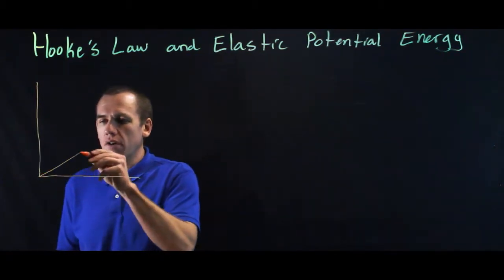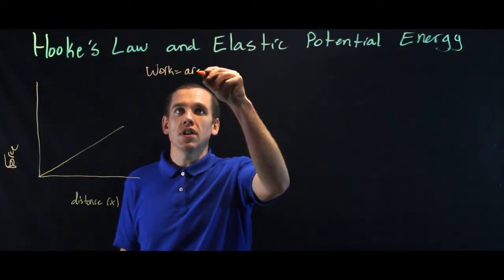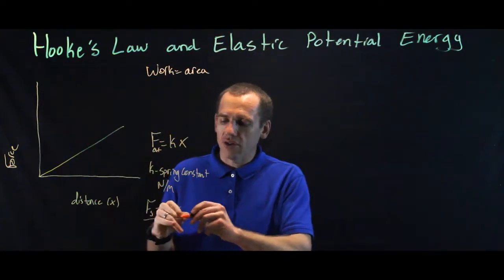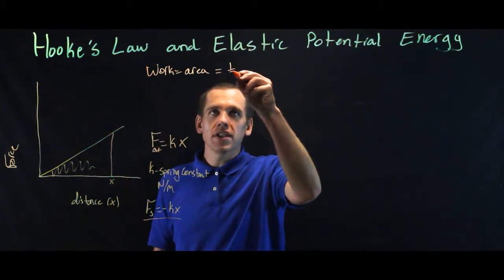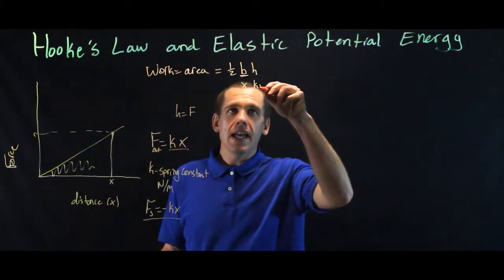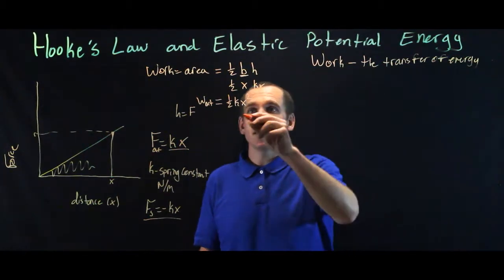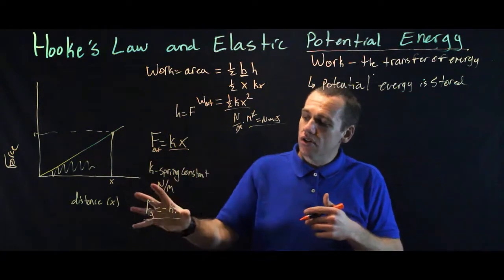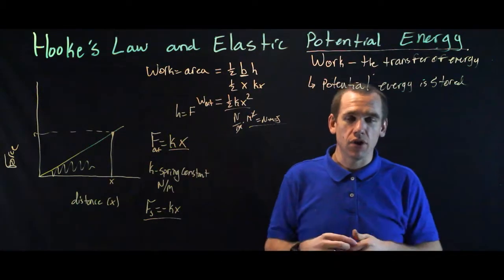Lesson 6.2A Elastic Potential Energy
Hooke's Law and Spring Energy